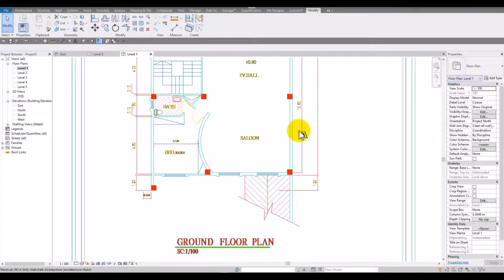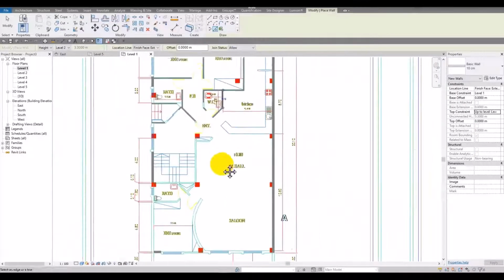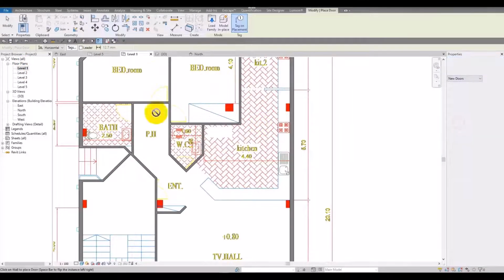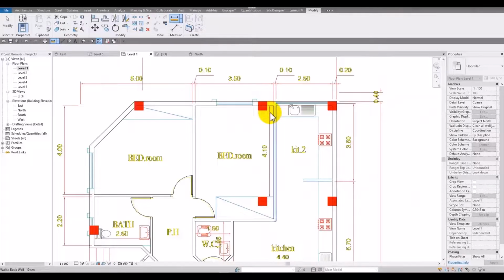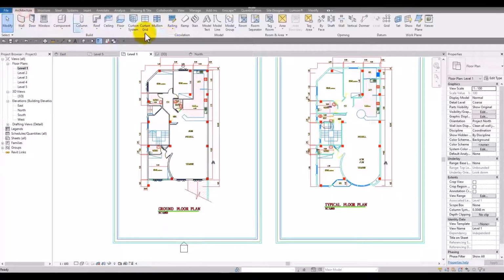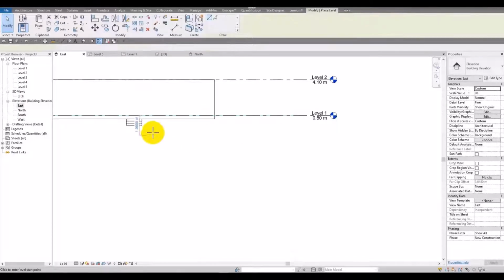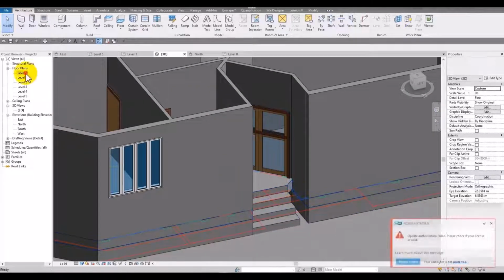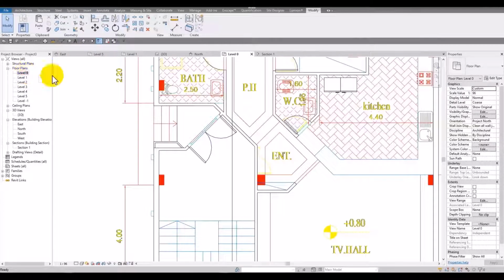How to Draw on CAD Plans in Revit (Part 1) | Master Your CAD Skills! ✍️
In this video, I’m diving into the essential techniques for drawing on CAD plans, perfect for architects, designers, and anyone looking to boost their drafting skills! this step-by-step guide will help you refine your technique and get cleaner, more precise results every time.